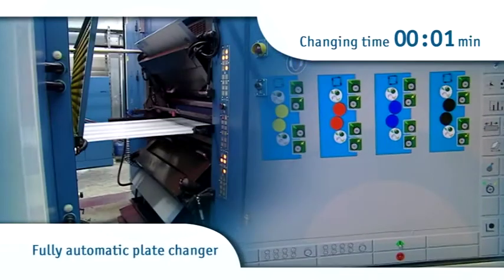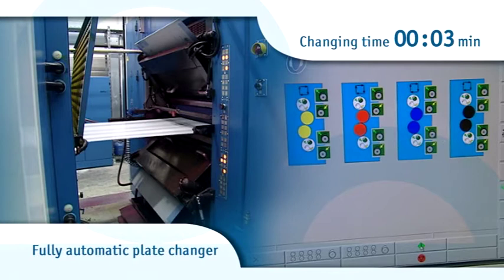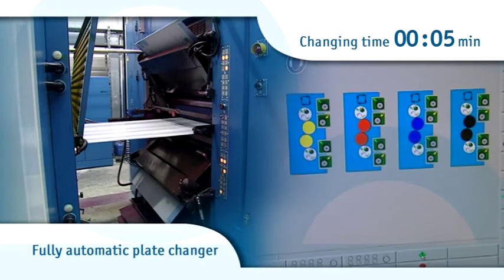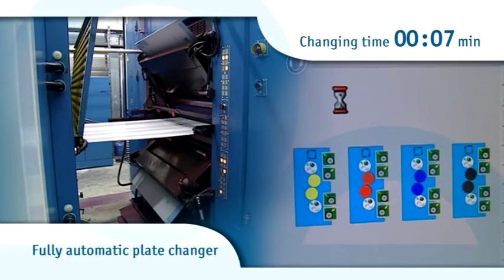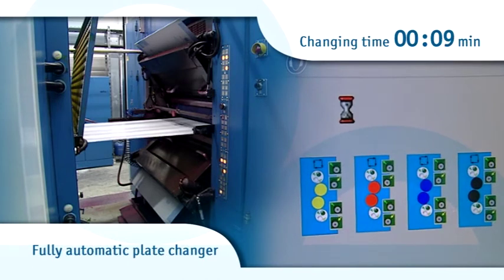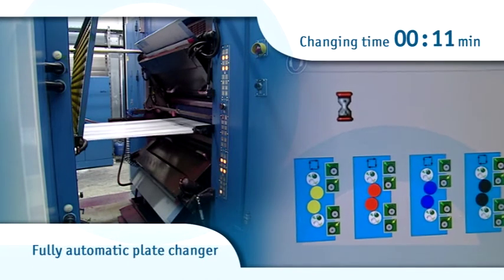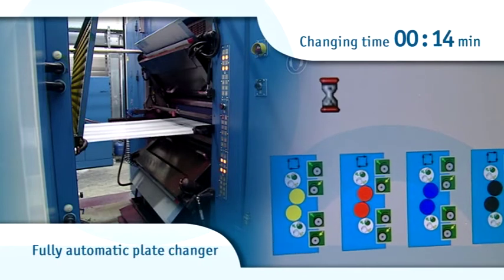C16 Plate changing